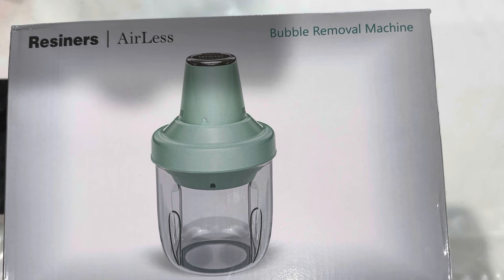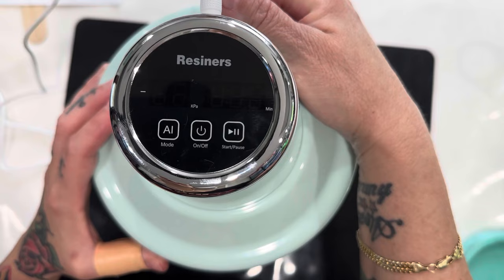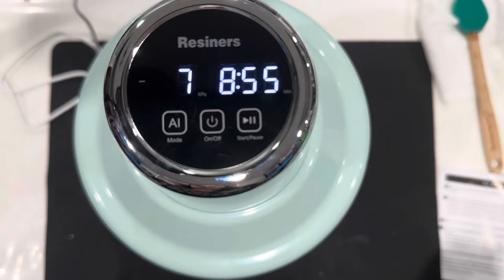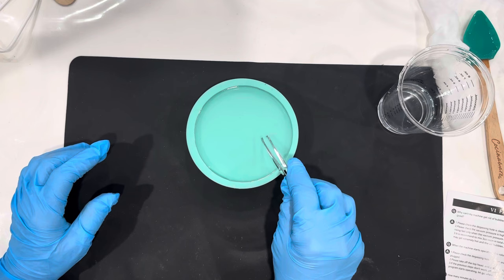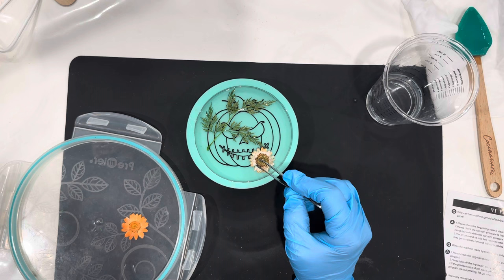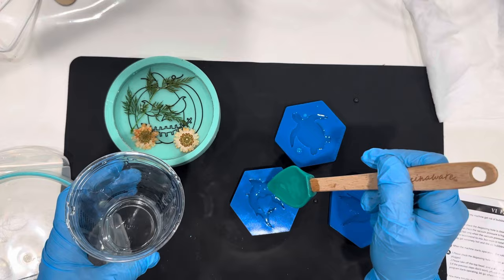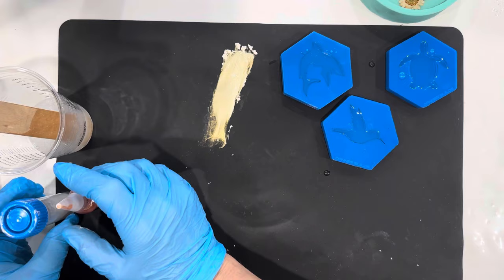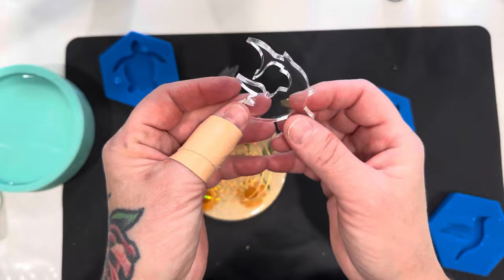#71 Resiners AirLess Resin Bubble Remover Machine (Does It Work?)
Hi, my name is Samantha, I am from key west Fl and I am a Acrylic Painting Artist... Resin Artist &  Resin Art Teacher

In this tutorial I am using:
Resiners AirLess Bubble Remover Machine:

-Resin: EPOARTIST Resin

Mold: The Resin Queen Shop

Dried Flowers:

Stickers ( not the same as in video)

orange Red Alcohol Inks:

Rubber Mat:

Danner builds molds:
Turtle, shark , hummingbird
Dannerbuilds.com